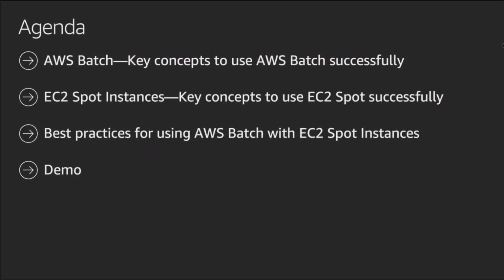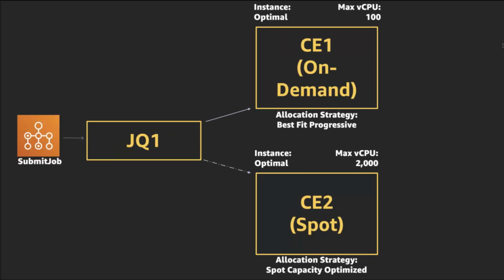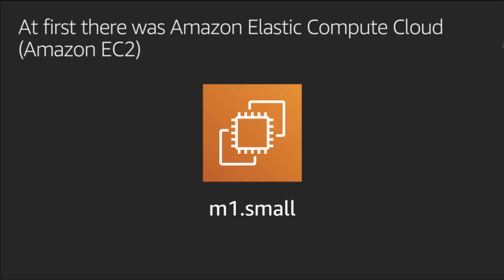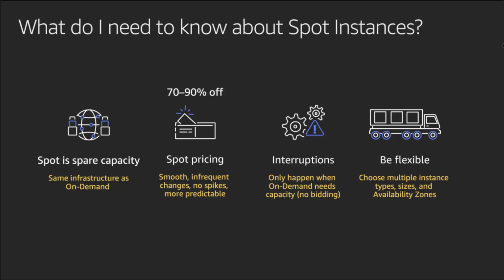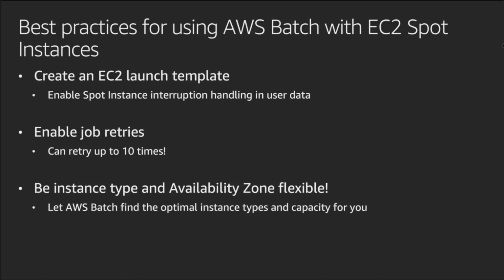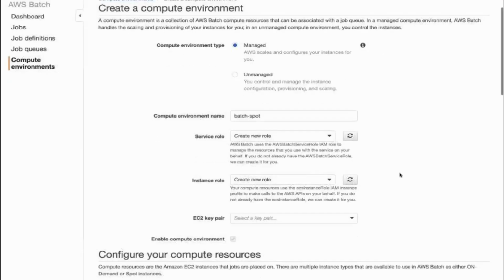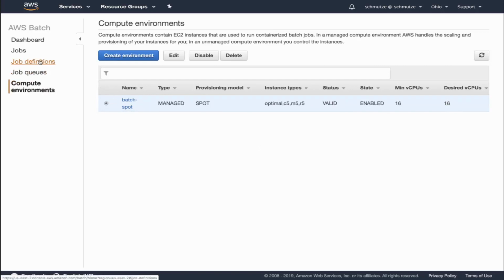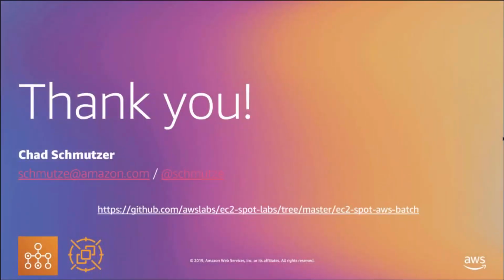Optimize Batch Processing for Scale & Save Up to 90% on Compute Running AWS Batch on Spot Instances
Learn how you can drastically reduce the cost of batch processing by running AWS Batch with Spot Instances. AWS Batch simplifies the scheduling and management of batch server clusters and is a perfect fit for Spot Instances when running loosely-coupled or embarrassing-parallel workloads. In this tech talk, you will learn how to schedule a mix of Spot and On-Demand compute environments to accelerate job completion and lower costs. From genomic sequencing to animation rendering, running Spot Instances on AWS Batch allows you to take advantage of all AWS Batch has to offer, but for a fraction of the cost.

Learning Objectives:
 - Learn how new AWS Batch allocation strategies make provisioning compute even easier
 - Learn how you can maximize your batch compute performance and save big with Spot Instances
 - Learn how to schedule job queues to both On-Demand and Spot Instances